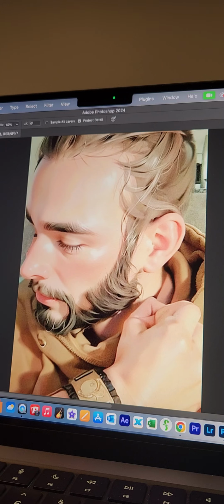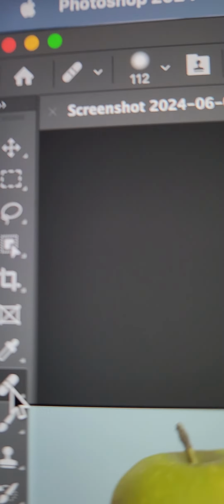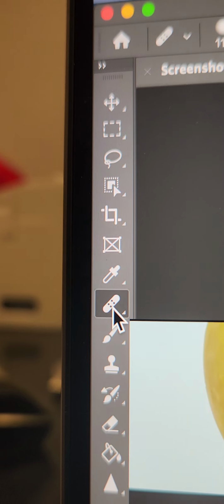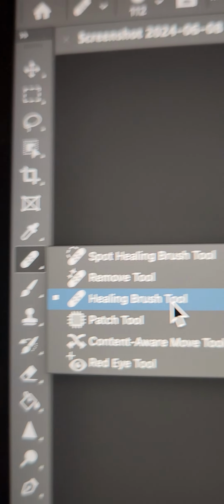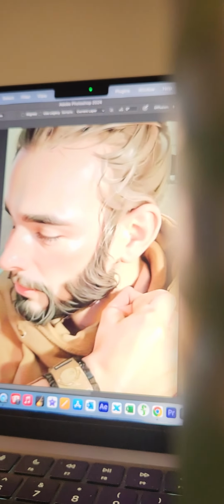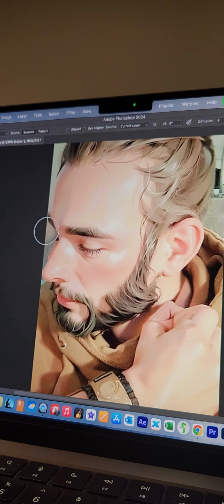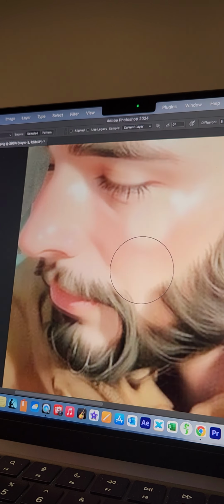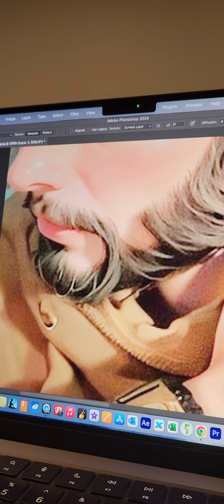Photoshop - Brief Blur, Sharpen, & Healing Tool Tutorial - Viking Animation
Some LoFi, chilltastic vibes, etc. We give you some brief education on how to blur, sharpen and use healing tool on a photograph, to improve the overall quality and remove unwanted components to the photo.